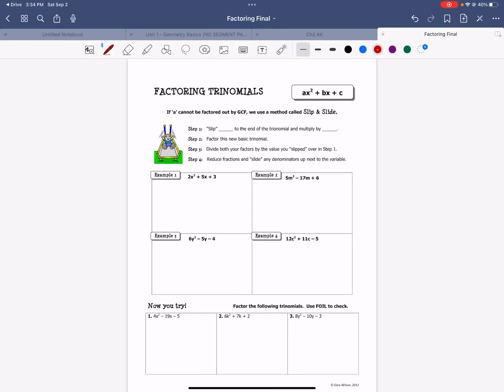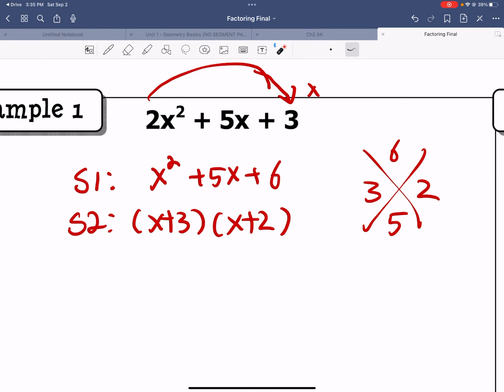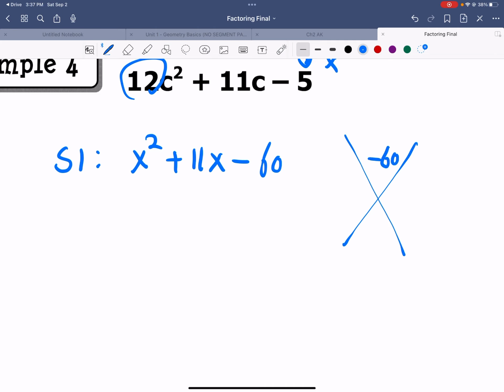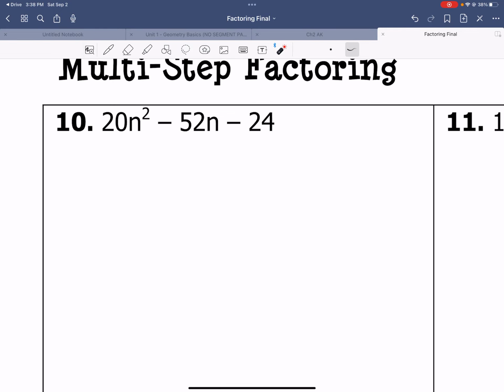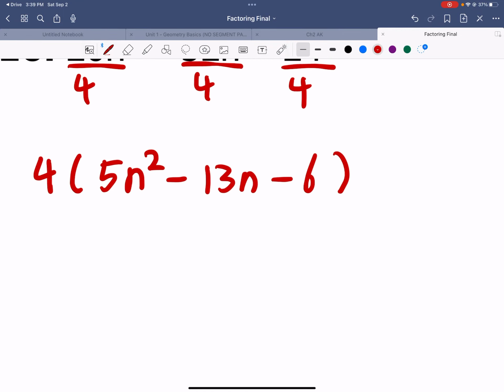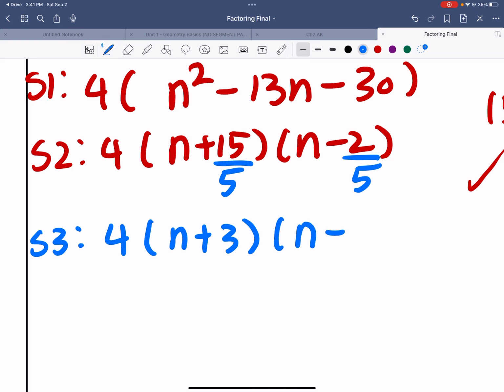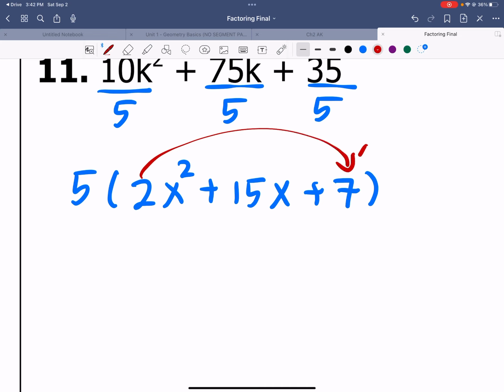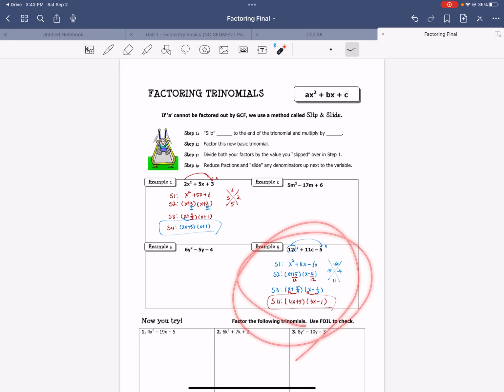Factoring total review2